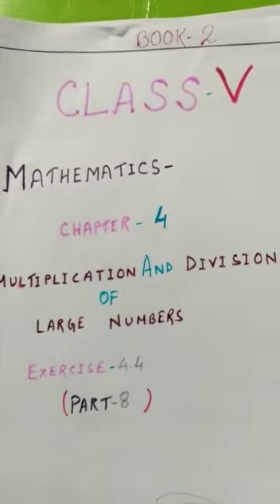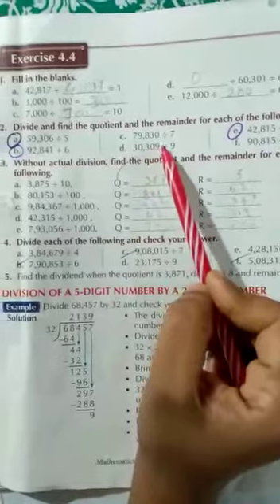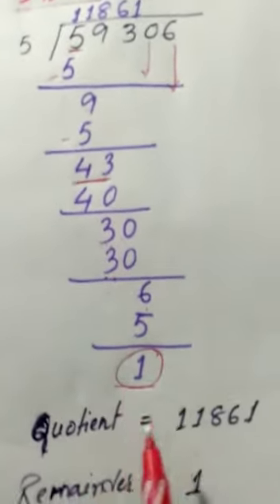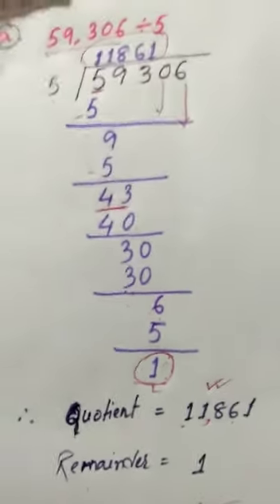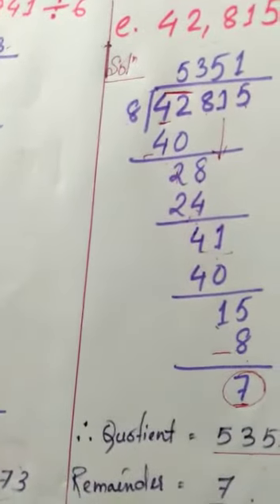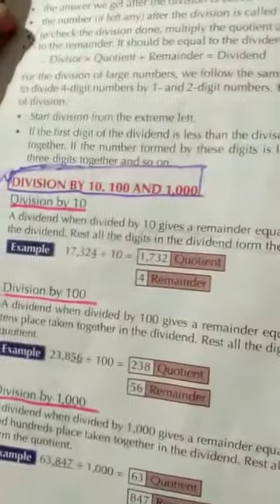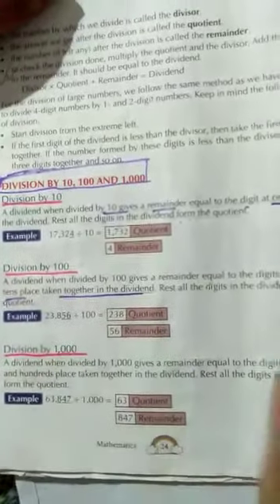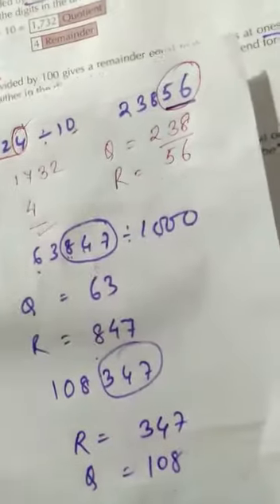Class V Mathematics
Exercise 4.4: Q2 and Q3